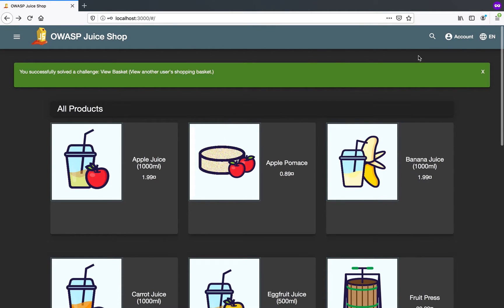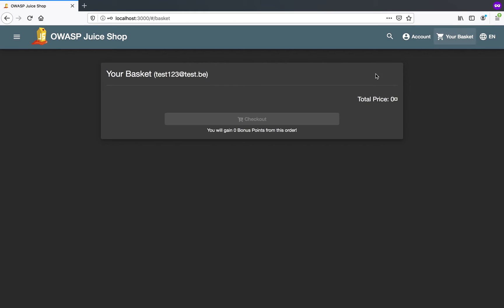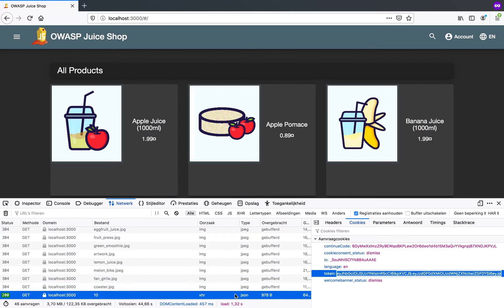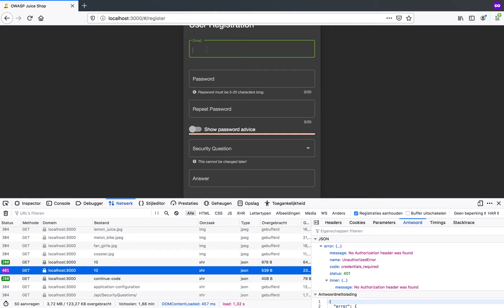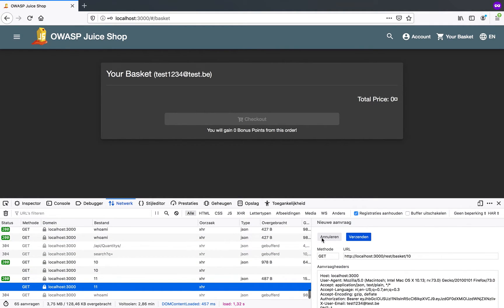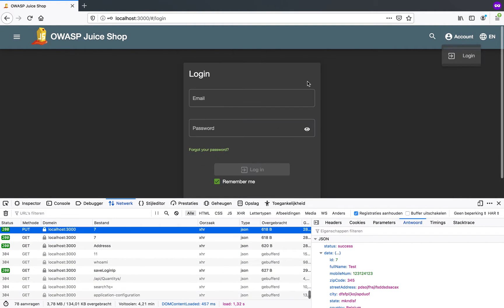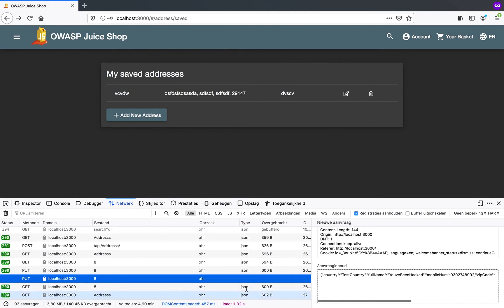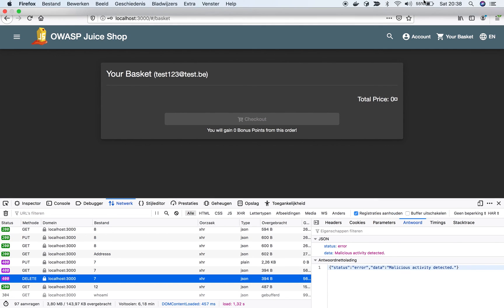How i look for IDORs - Live hacking PoC on OWASP Juice store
Hey everyone

A lot of you asked how i hunt for IDORs when doing bug bounties, this is pretty much it. I might be attacking the OWASP juice shop but this is really how simple it is. Just try every function you can with a different id :D.

Juice shop docker:
docker pull bkimminich/juice-shop
docker run --rm -p 3000:3000 bkimminich/juice-shop
In the browser navigate to localhost:3000